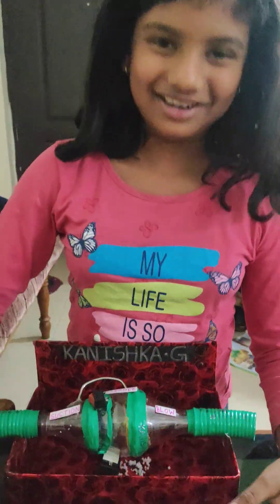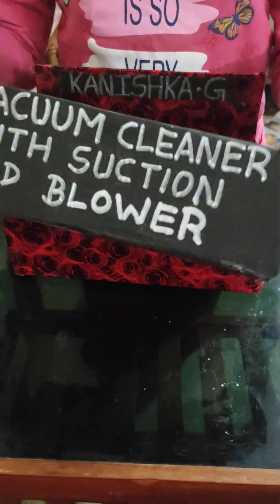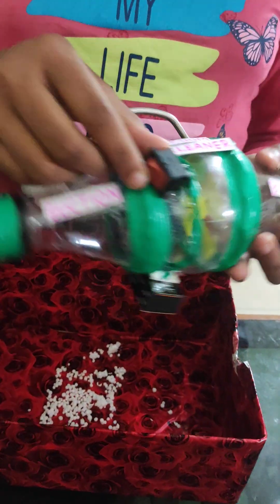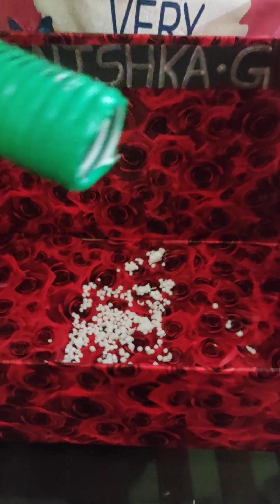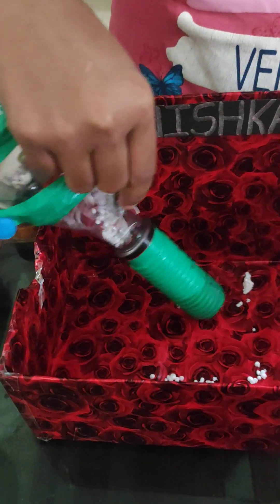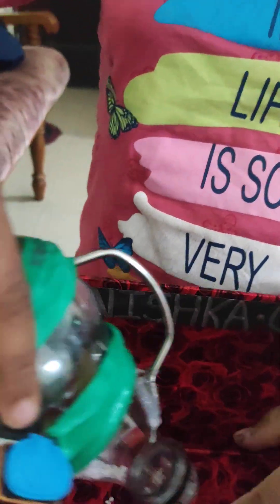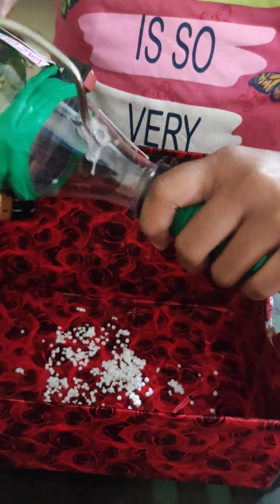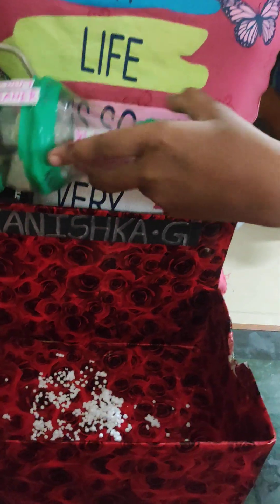Science Project Ideas Working Model Vacuum cleaner| Suction and blower| Reuse plastic bottle ideas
science school project
Ideas using mini fan
School project
vacuum cleaner with suction and blower
working model
science working model
science projects using fan
plastic bottle
reuse plastic bottles
Vacuum cleaner at home
How to make vacuum cleaner at home